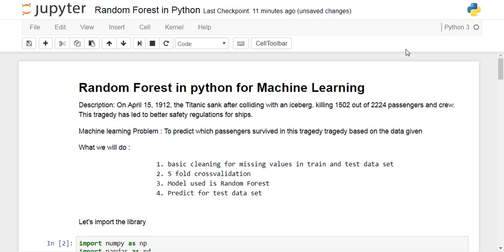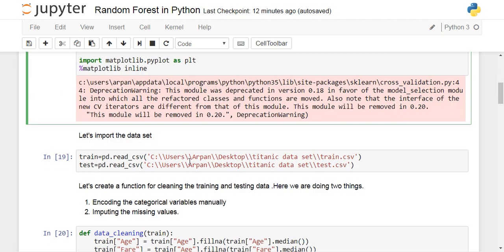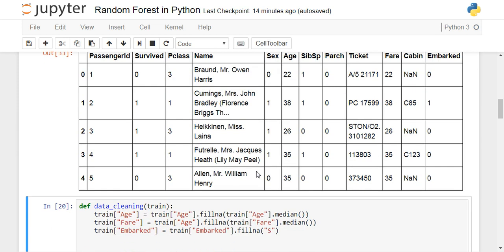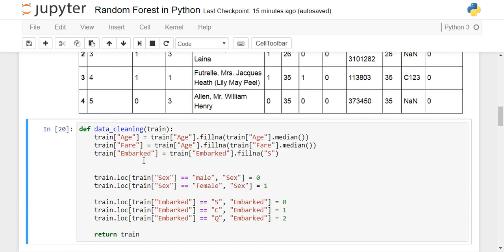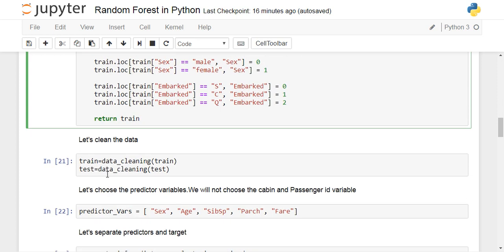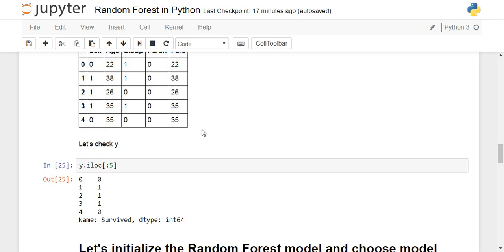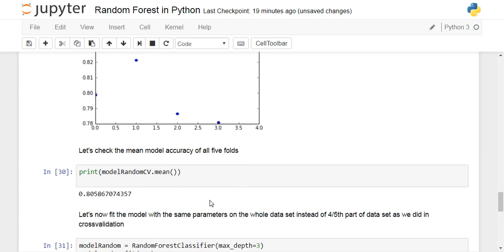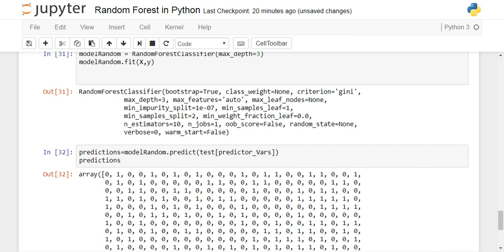Random Forest Classifier In Python